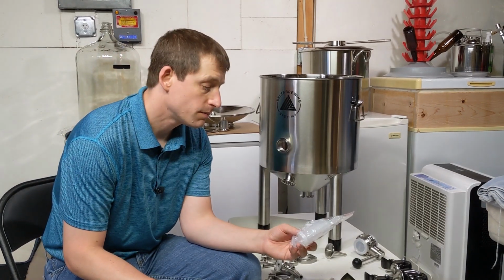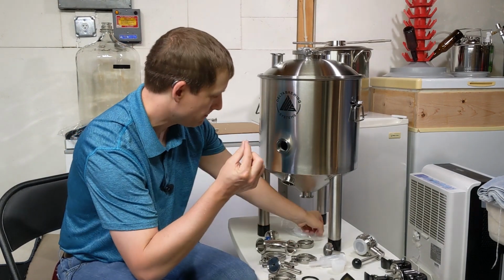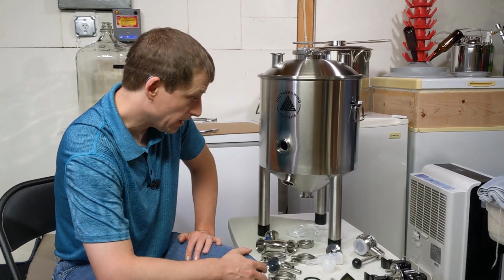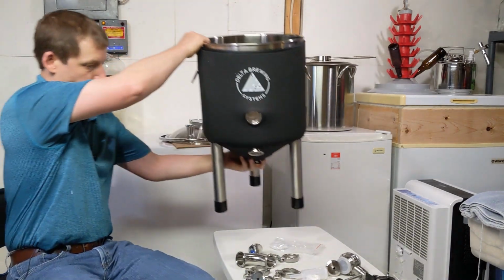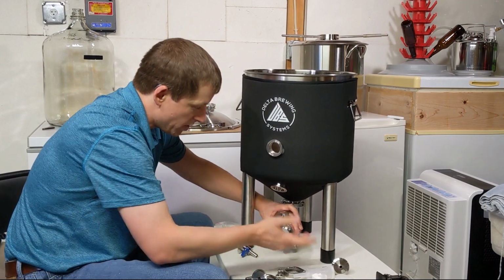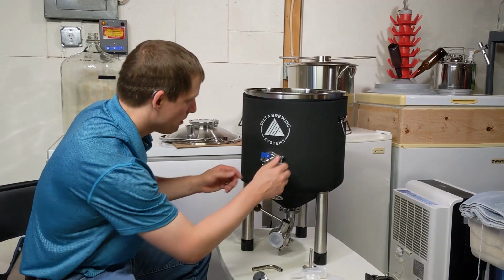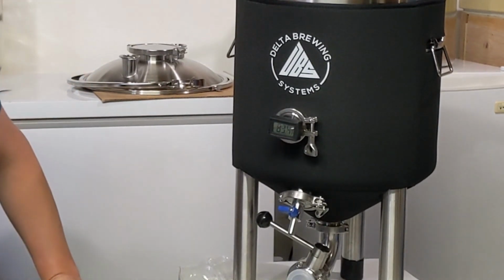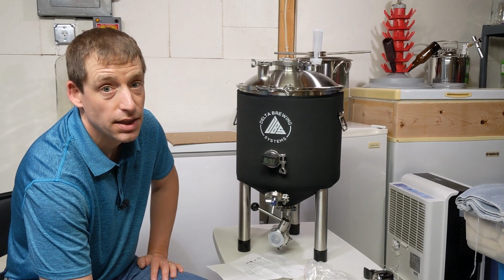Delta Brewing Systems 8 gallon TC FermTank - Assembly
Delta Brewing Systems has released more equipment!  Let take a first look at assembling this new fermenter!
Defiantly excited for the new FermTank being released.
The FermTank 8 Gallon TC OR 8 Gallon Tri-Clamp FermTank!
I have certainly been looking forward to this!

Timecodes:
00:00 Intro
00:13 Air Lock
01:05 Little Gasket Rings
01:36 Tri-Clamps - Need more!
03:15 Neoprene Jacket
03:50 Butterfly Valve Orientation
04:39 Racking Arm Orientation
05:02 Racking Arm Gasket Concern?
05:32 What Am I Doing?
05:43 Great Catch!
05:49 Thermowell & Tempature Probe
06:52 Lid clamp
07:21 Full Setup!
07:34 Chilling Coil
08:03 Quick Thoughts

10 Hour Fireplace Mix 01
High Noon - TrackTribe
Catch Me If I Fall - NEFFEX